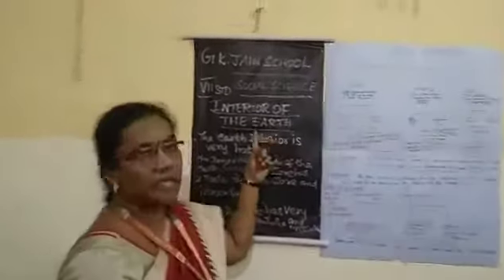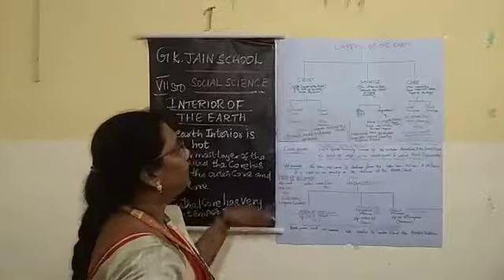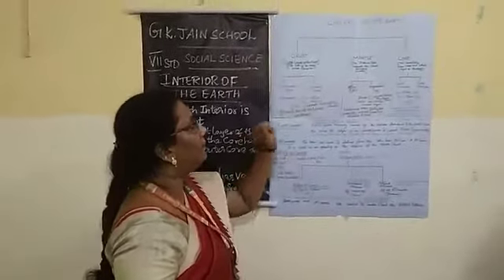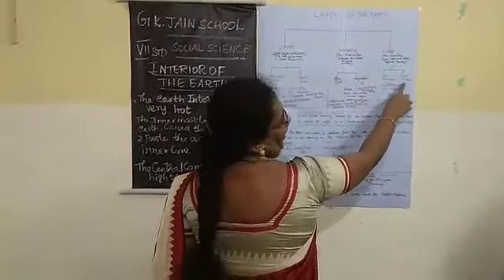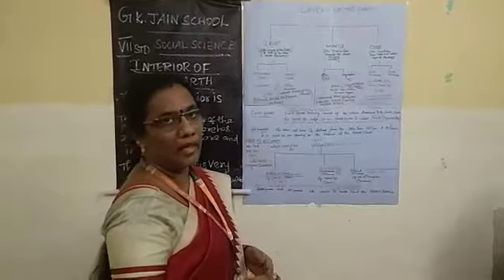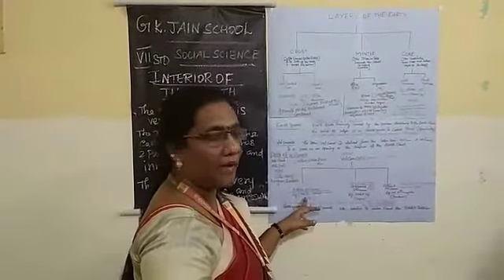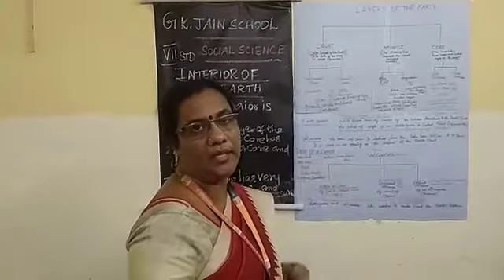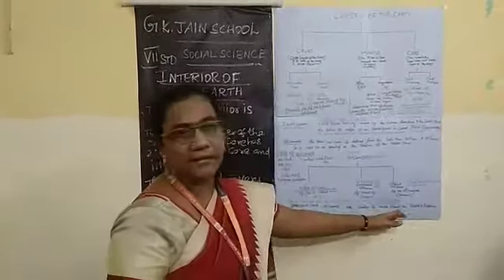Interior of the earth - social science 7th std by Mrs. Sumathi